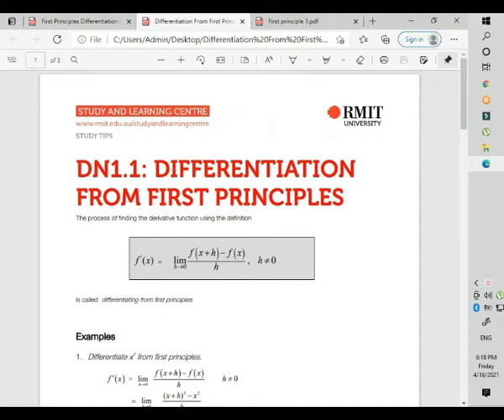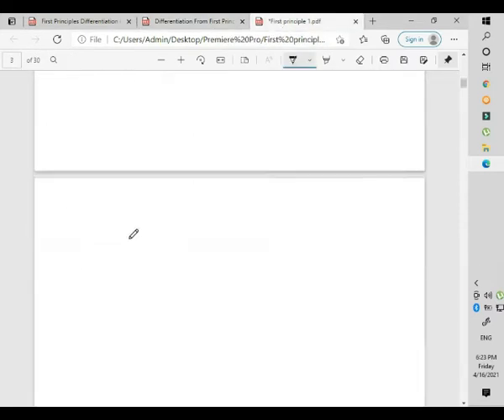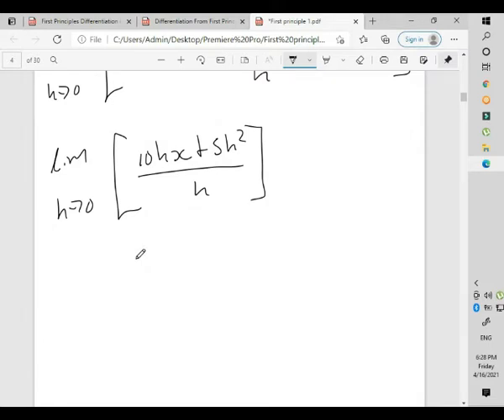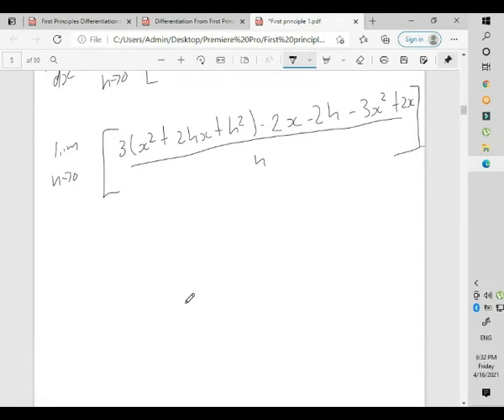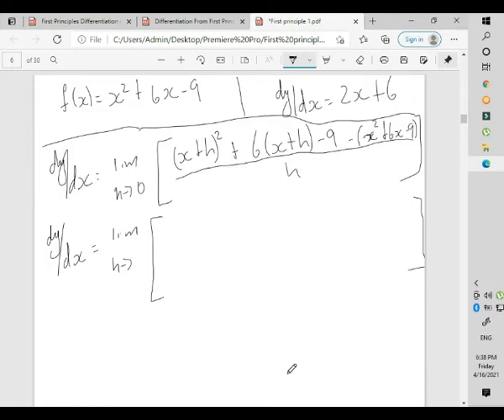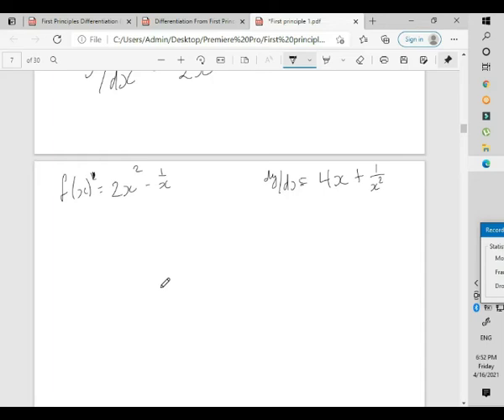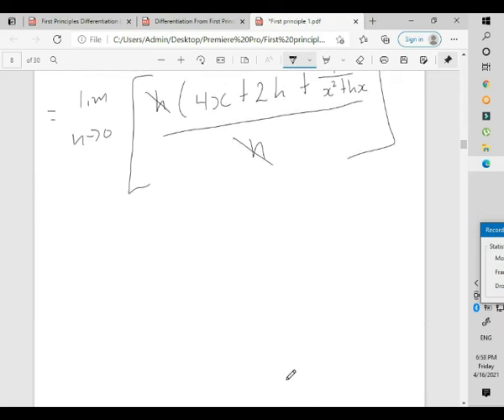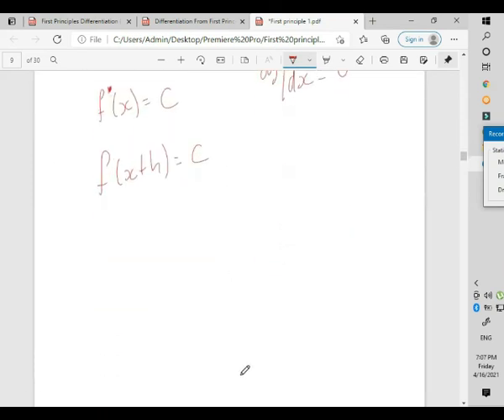Calculus 1 Worksheet 4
I am a student taking a Calculus class. This video is a recording of myself working worksheets provided for the course.